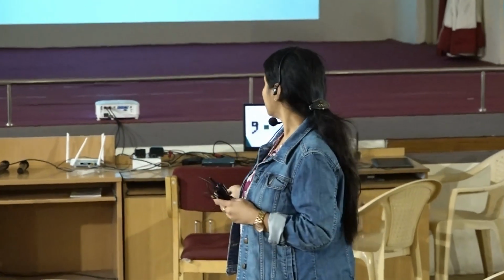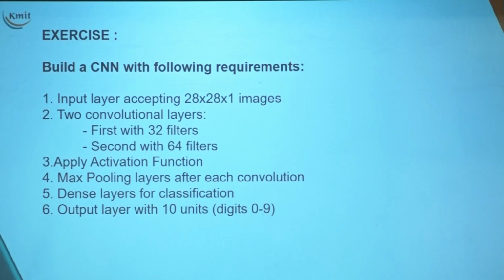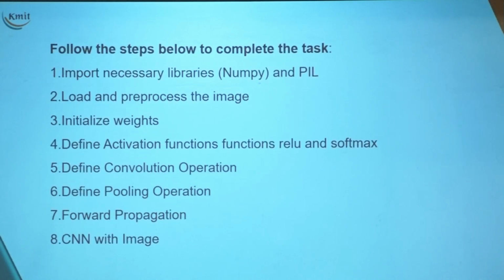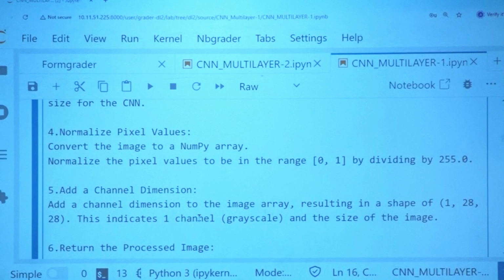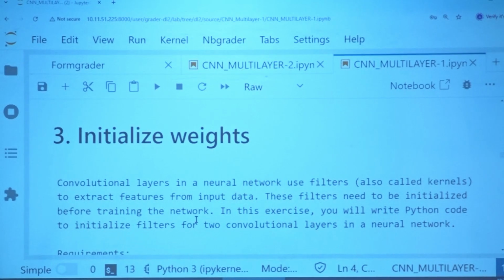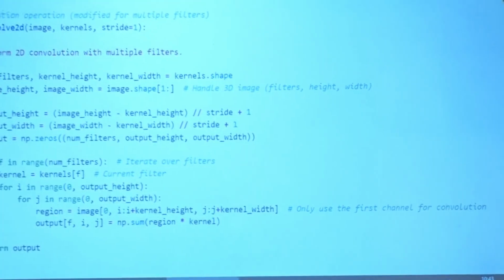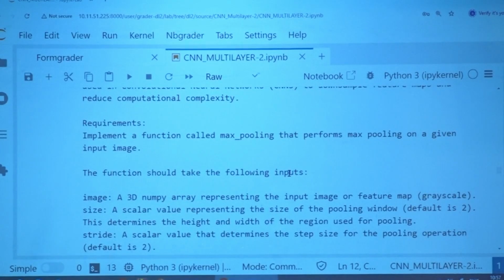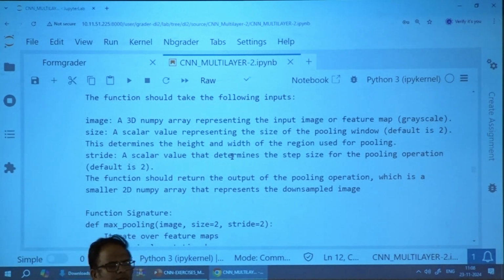CNN Model Development Multilayer Convolution - Activation - Pooling